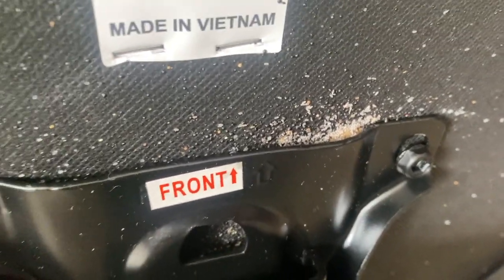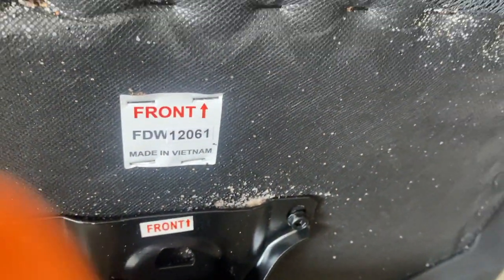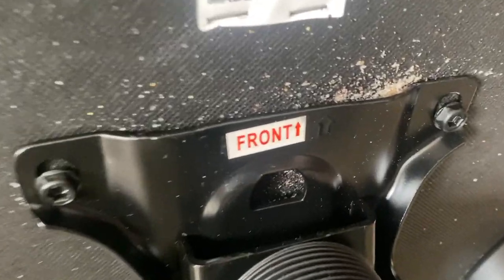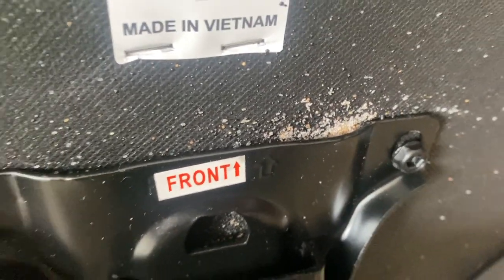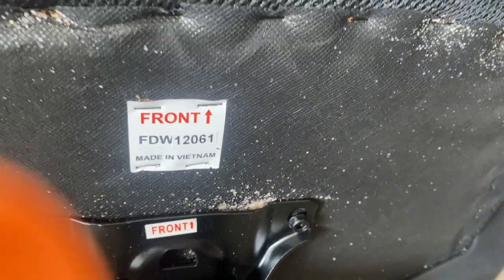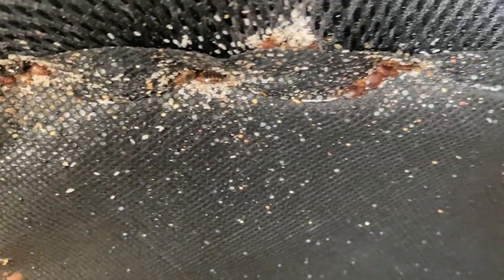Desk Chair Full of Bed Bugs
There was quite a lot of bed bugs underneath the chair!